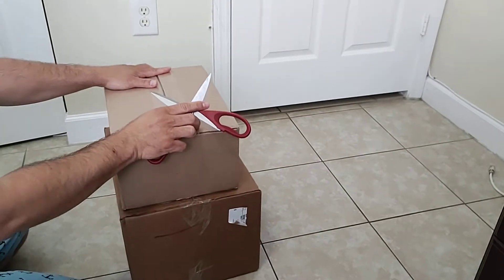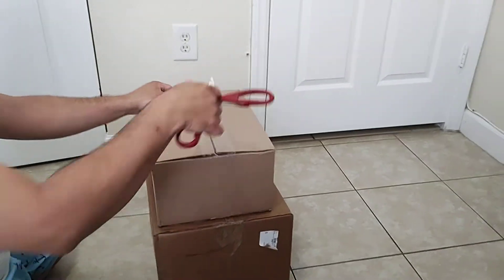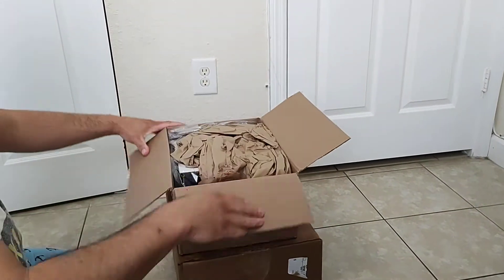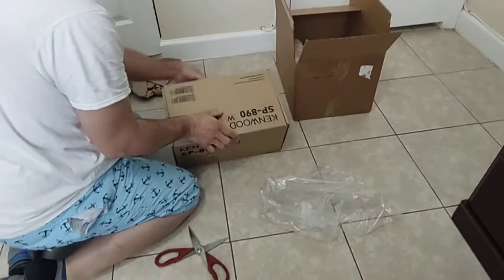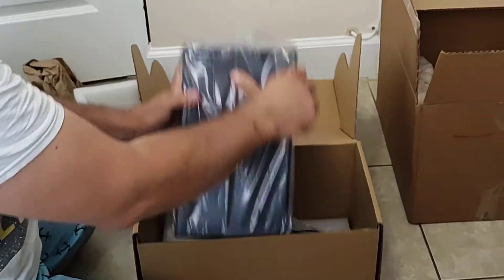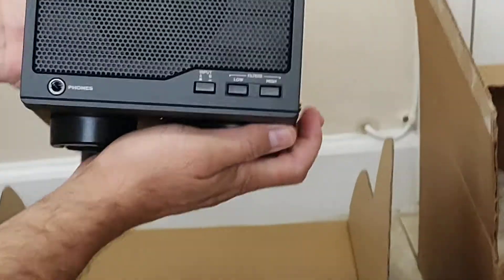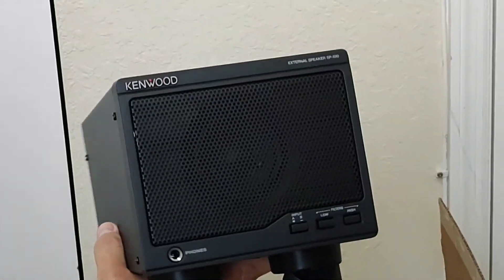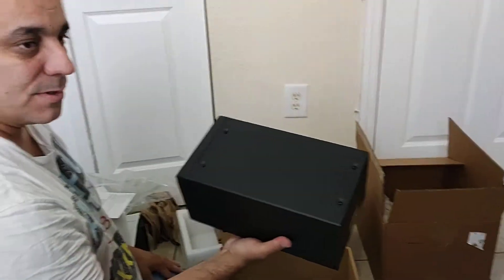KENWOOD SP890 and sterling sp150 mic